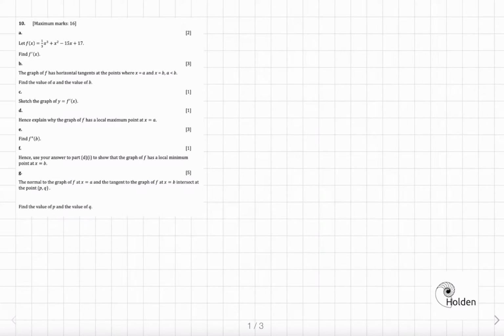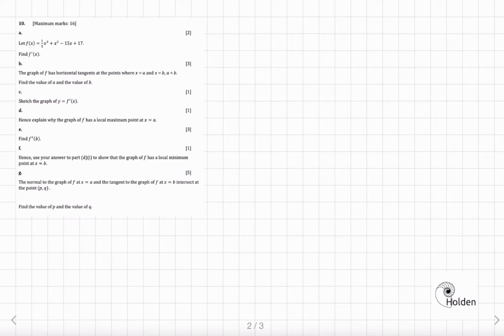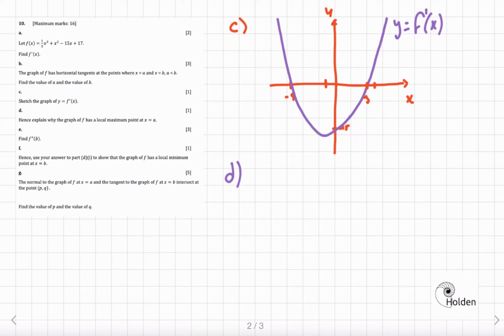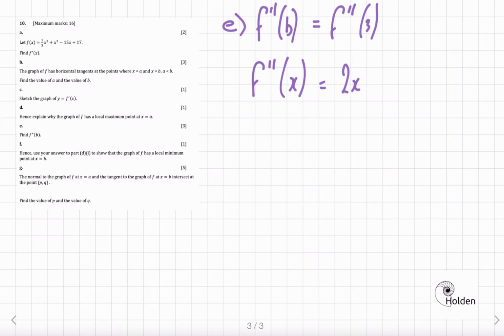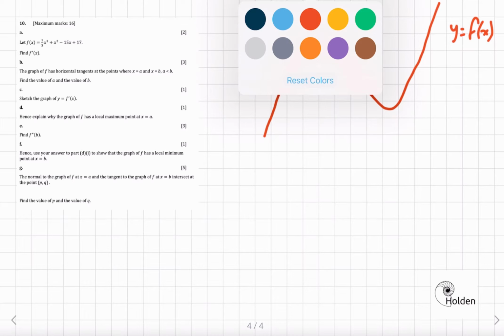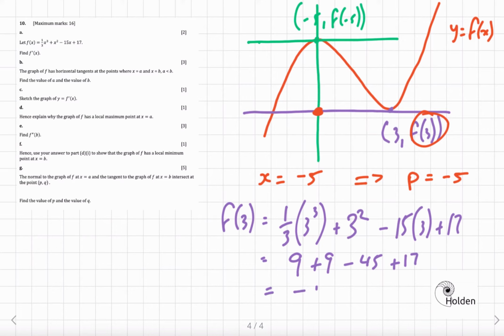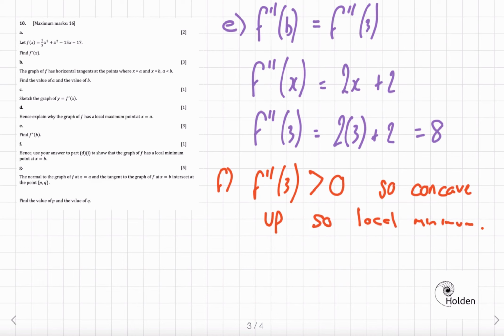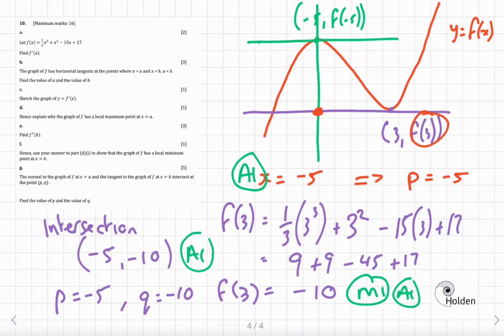IBDP MAA SL Mock Exam Paper 1 Q10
Graphical analysis and derivatives of functions